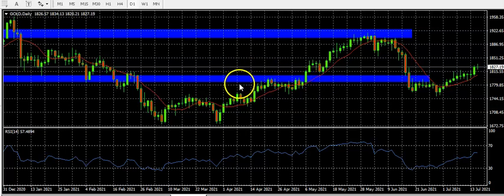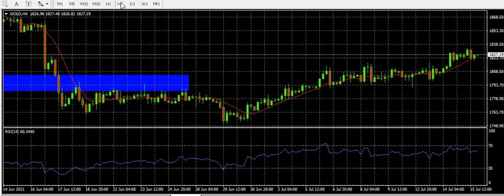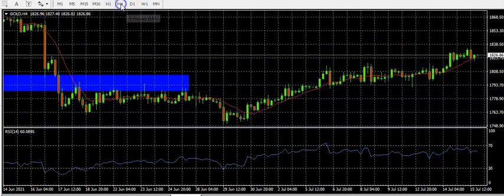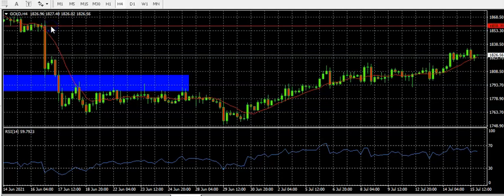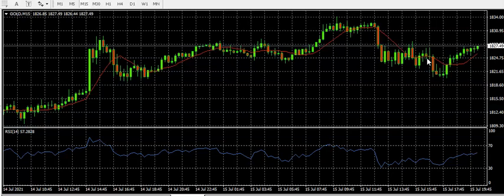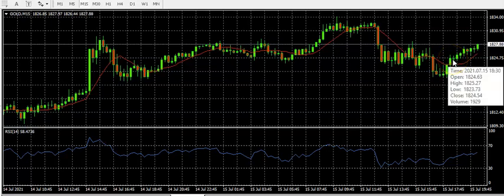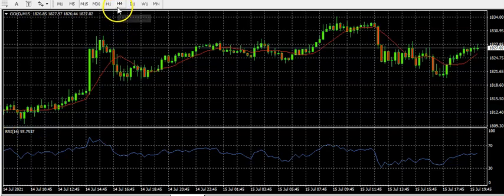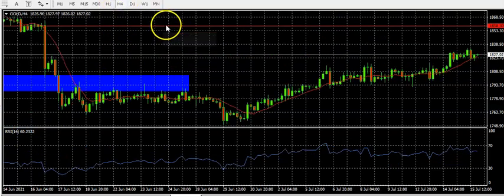HOW TO MAKE FOREX SNIPPER ENTRIES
How to make forex snipper entries. Take trades and have very little or no pullbacks.